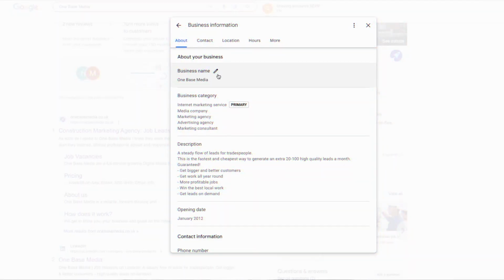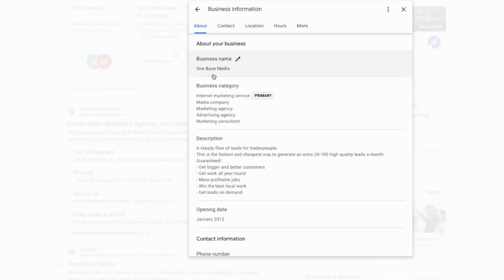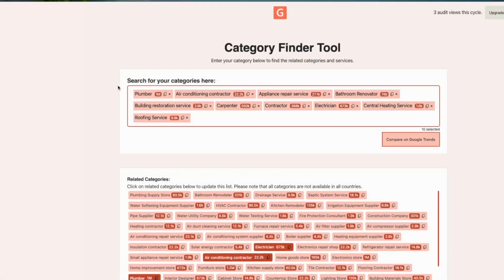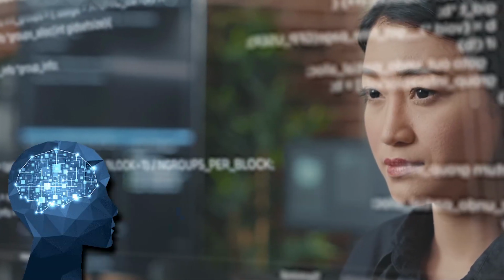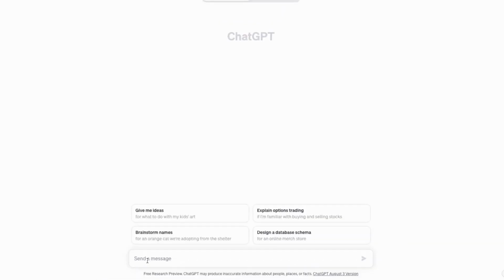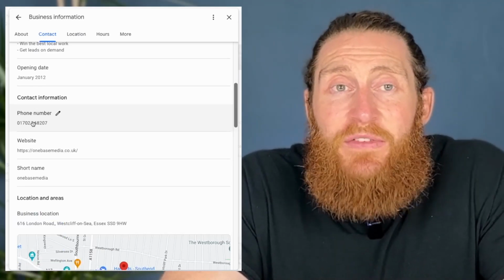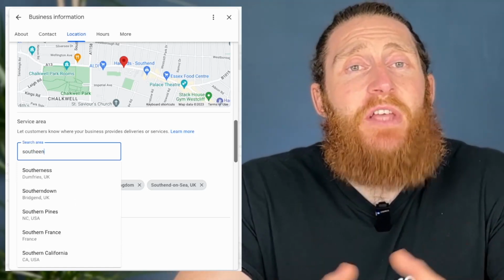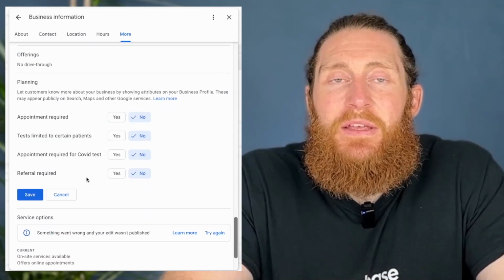Google My Business Profile Information - 100% Optimised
See how we help tradespeople hit record profits without spending a fortune on advertising.

*Our favorite local SEO tools with exclusive FREE trials*

🚀 Unlock the full potential of your business with our comprehensive guide on "Google My Business Profile Optimisation Checklist"! 🌐✨

In this must-watch video, we've got you covered from A to Z, breaking down every essential aspect of optimising your Google My Business profile to ensure you're 100% optimised for success. 📈

🔍 What's Inside:

- Business Info: Learn the crucial details that make your profile stand out.
- Categories: Uncover the secrets of selecting the right categories for your business.
- Company Description: Craft a compelling story about your brand to captivate your audience.
- Short Name Setup: Master the art of setting a memorable short name for your business.
- Location Settings: Ensure your business is accurately represented on the map.
- More Section: Dive into advanced settings to enhance your profile even further.
- This tutorial is your go-to resource for achieving peak optimisation on Google My Business.

Whether you're a small local business or a large enterprise, the strategies shared in this video will elevate your online presence and help you connect with your target audience effectively.

🔒 Don't miss out on the opportunity to maximise your Google My Business profile impact! Tune in now and get ready to elevate your business to new heights. 🚀💼

This strategy is perfect for roofers, landscapers, plumbers, heating engineers, drainage contractors, building contractors, and many more in the trades industry.

Timestamps

00:00 - Intro
0:14 - Business info
1:05 - Categories
2:15 - company description
3:44 - Contact info
3:51 - Adding website
4:10 - Short name
4:16 - Business locations
4:46 - Opening hours
5:00 - More section